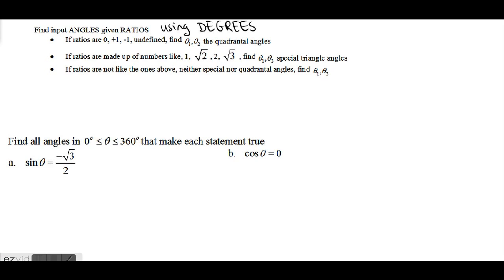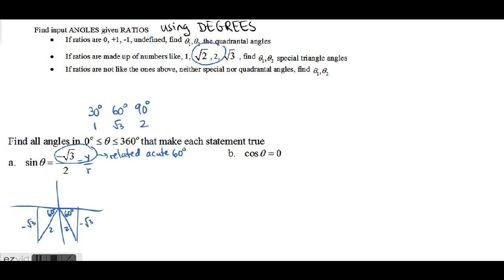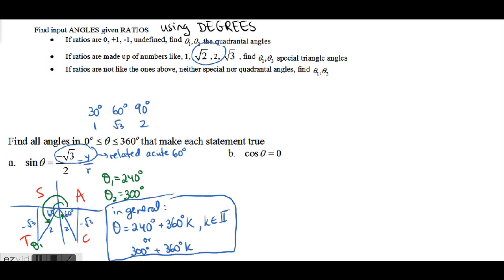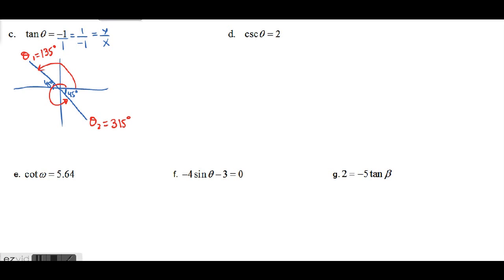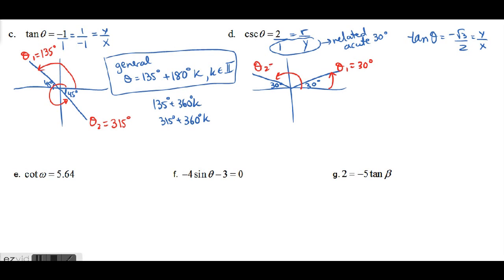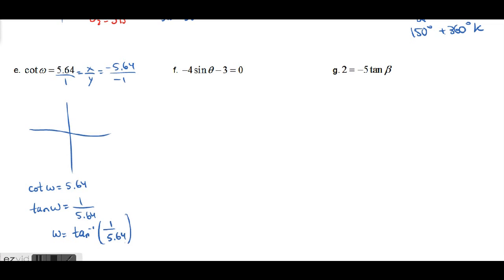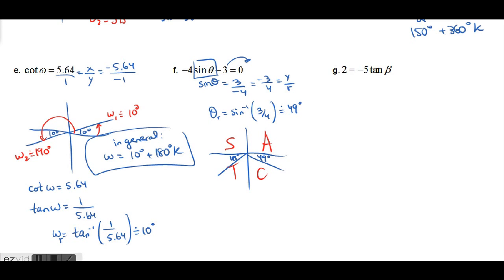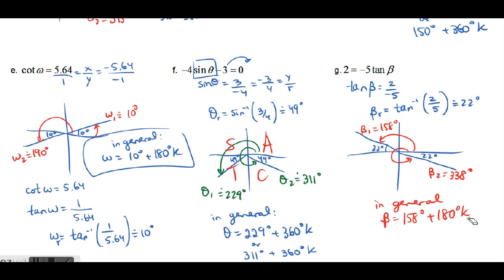Solve for Angles (Degrees)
Solve for special, quadrantal and neither angles in degrees